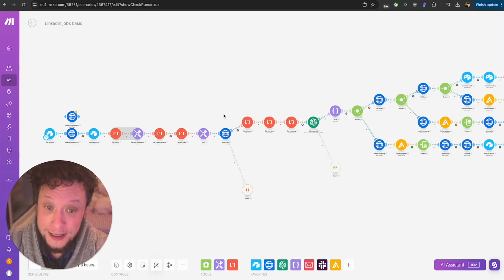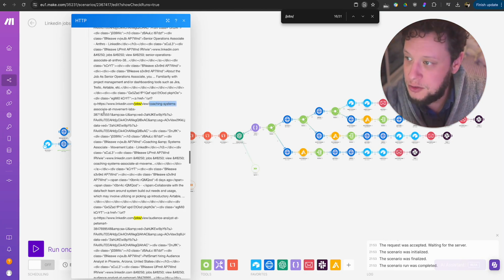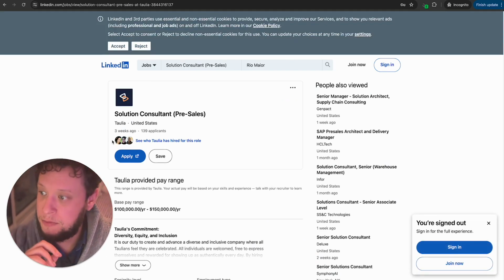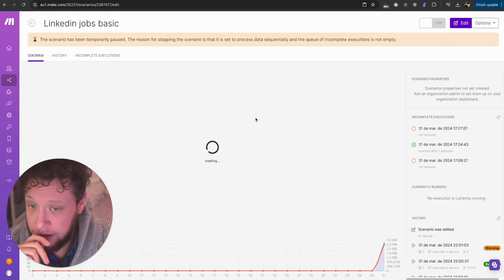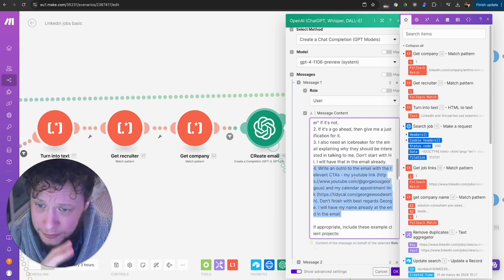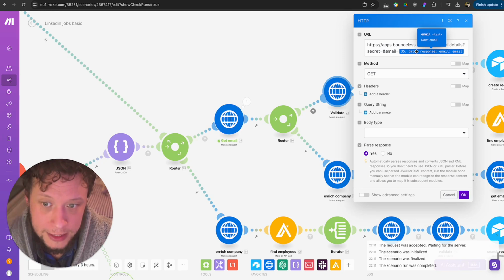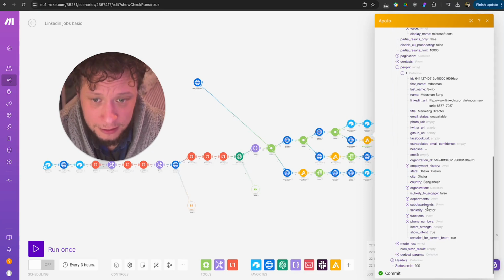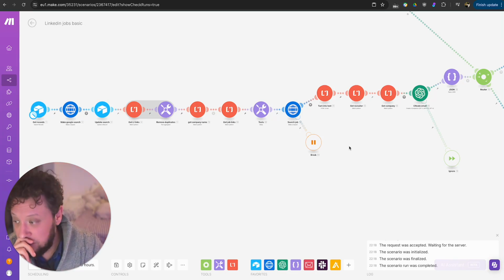Saving time by scraping LI jobs automatically!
The sort-of-ultimate LinkedIn job scraping automation 🚀 In this video I'll show you how to automate extracting and enriching LinkedIn job postings directly from Google. We'll grab hiring manager's LinkedIn URL and company details, alongside crafting personalized AI-generated messages to get a good outreach happening. Don't forget to download the free workflow from my Gumroad!

⏰ **Timestamps:**
- 00:00 Introduction to LinkedIn Job Scraping Automation
- 00:22 Workflow Overview
- 01:03 LinkedIn API Challenges and Solutions
- 01:40 Free Workflow Download Instructions
- 02:24 Google Search Tricks for LinkedIn Jobs
- 03:53 Setting Up Your Automation Workflow
- 08:03 HTML Parsing and Data Extraction
- 10:01 Cleaning Up Job Posting Links
- 12:35 Email Drafting with AI
- 19:32 Streamlining the Process
- 26:29 Conclusion and Call to Action